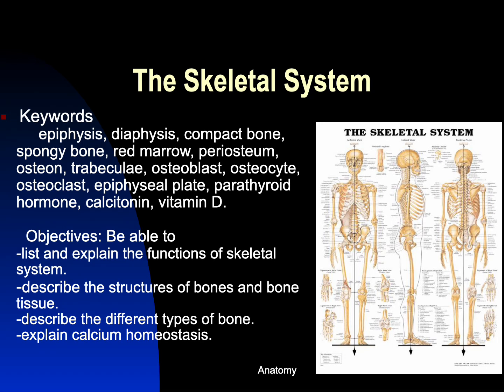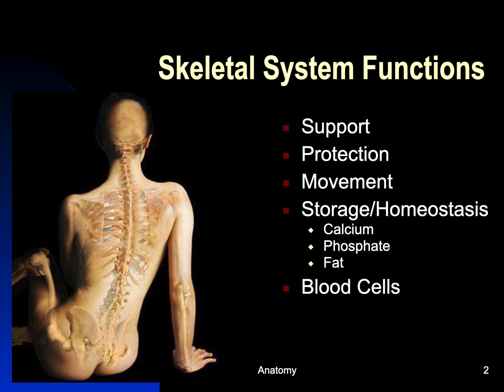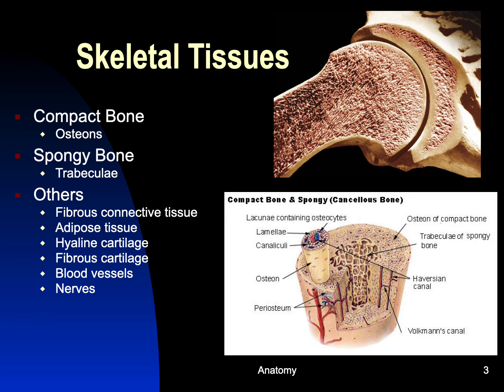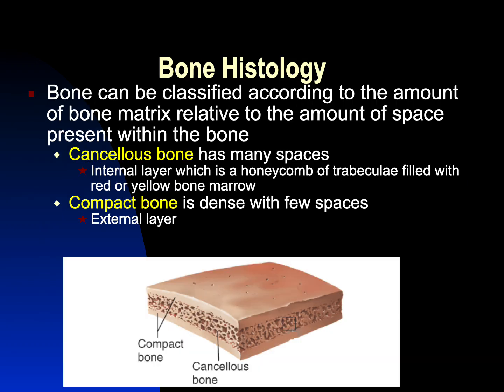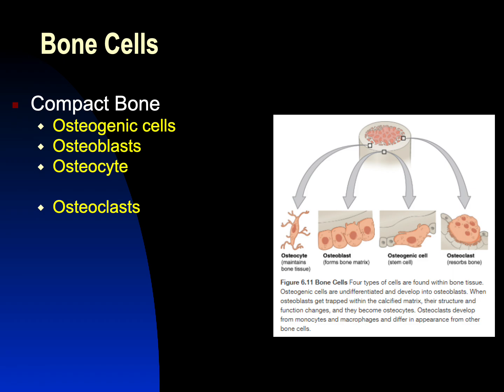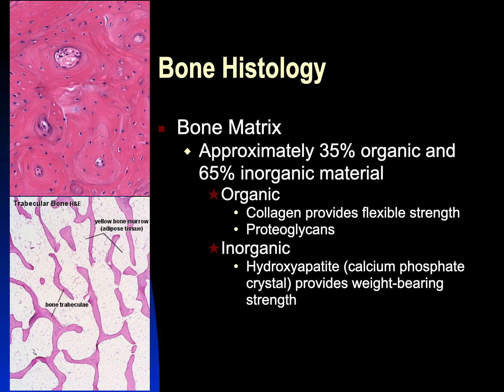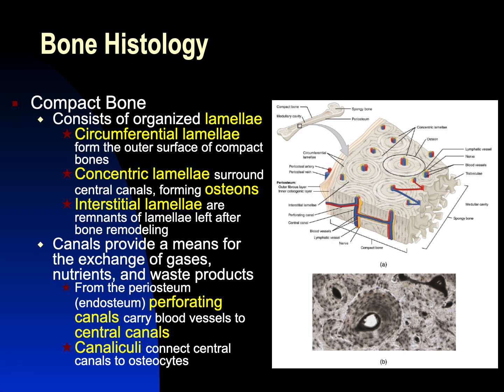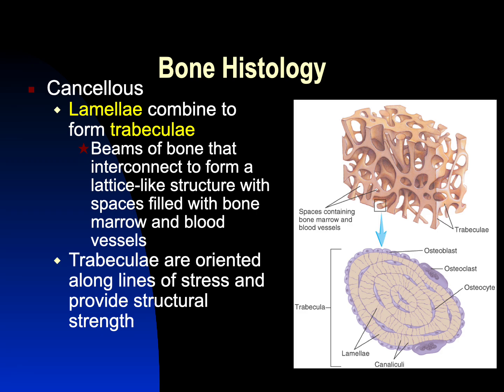Chapter 6 Skeletal System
Anatomy & Physiology 1
OpenStax